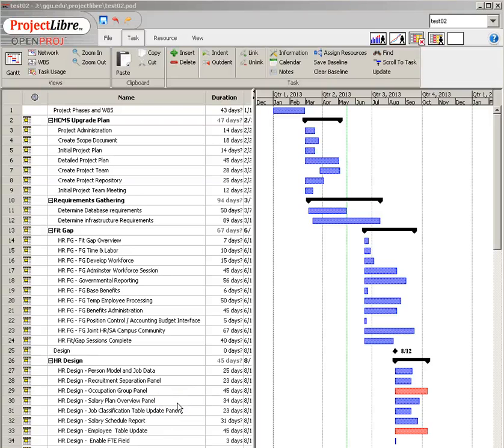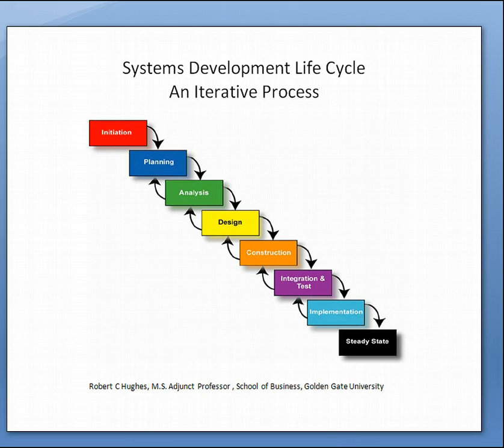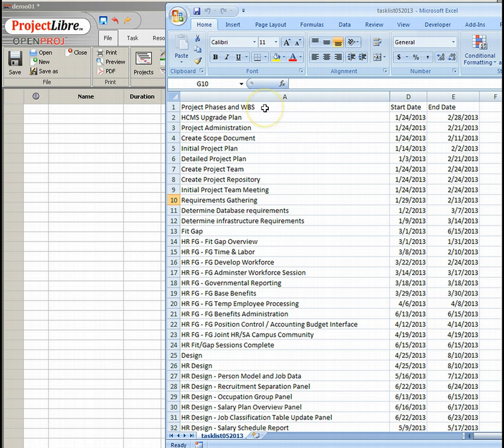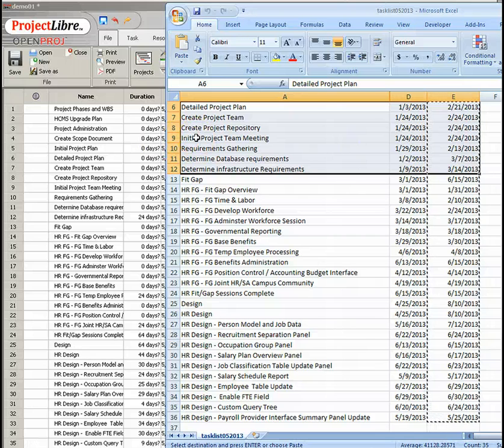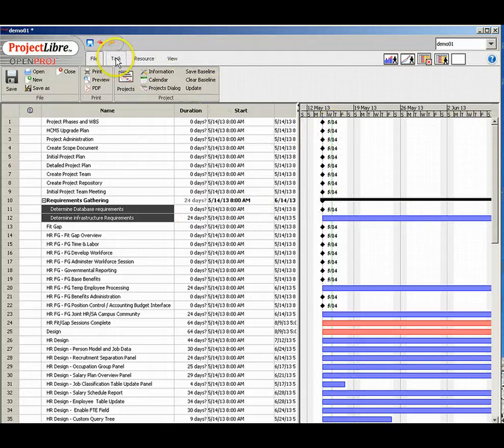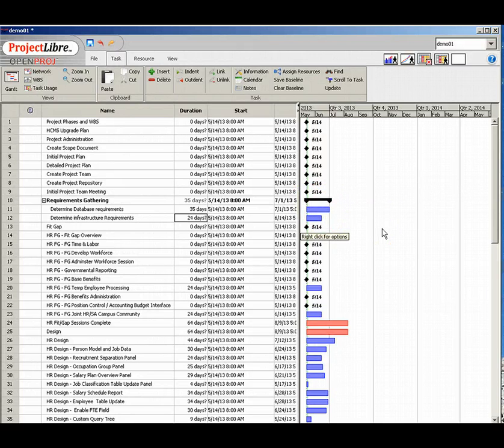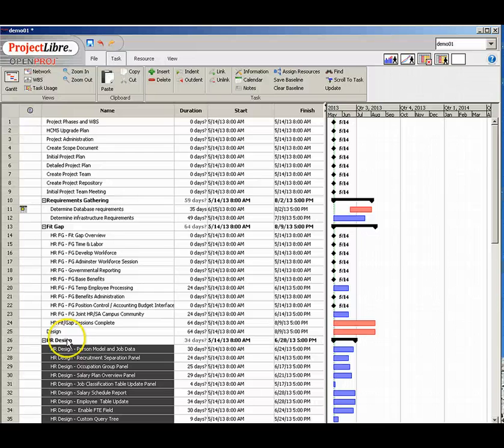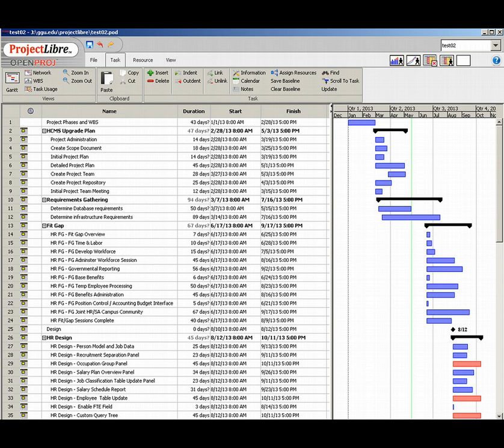ProjectLibre Project Management Software Introduction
Project Management and SDLC - Systems Development Life Cycle with ProjectLibre Open Source Project Management Software using a Human Resource Systems Example

Bob Hughes, M.S.
Adjunct Professor
Golden Gate University